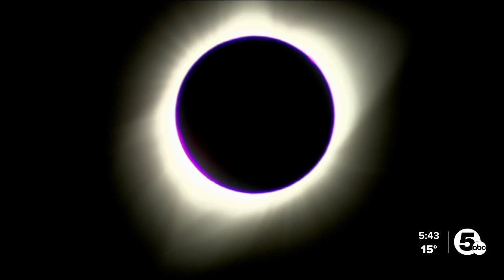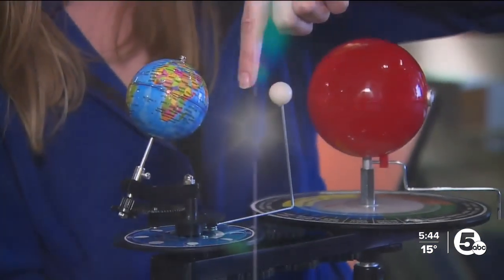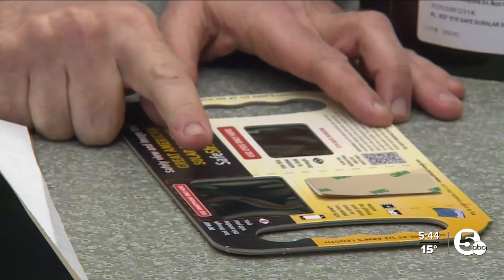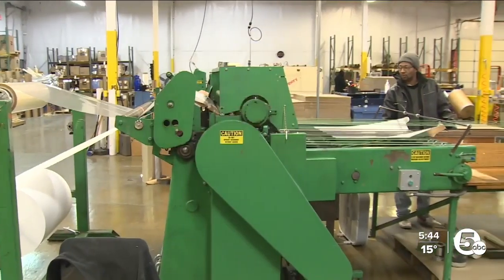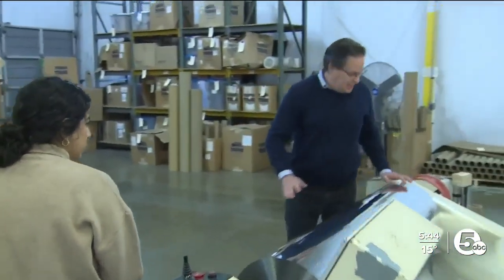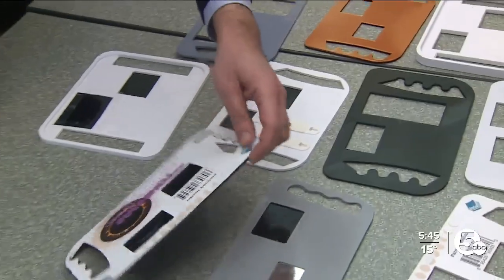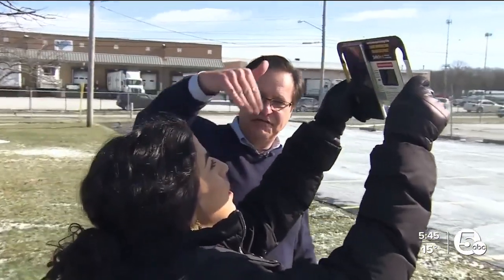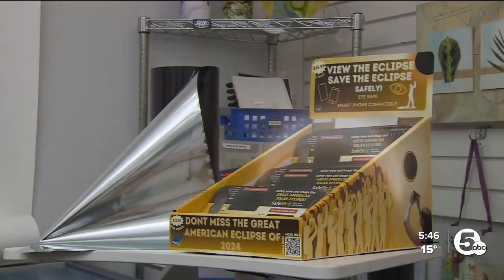Maple Heights company creates safe way to view, photograph upcoming eclipse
A solar eclipse takes place every 18 months. In Cleveland, it’s been 200 years since we've been in the path of totality, but in April that'll change.